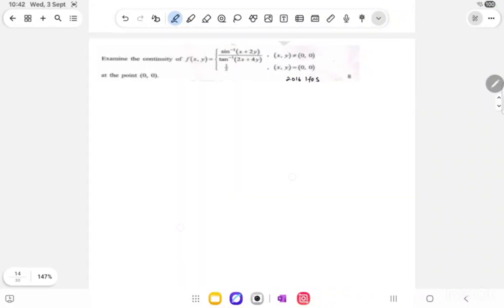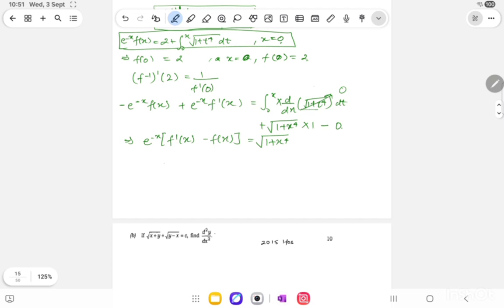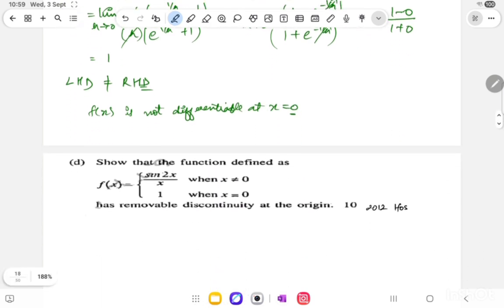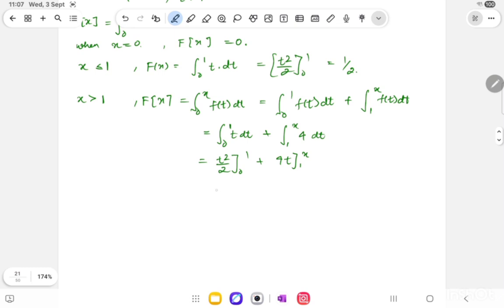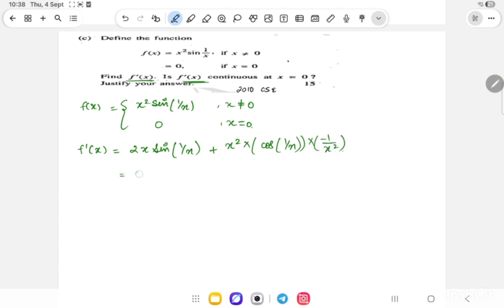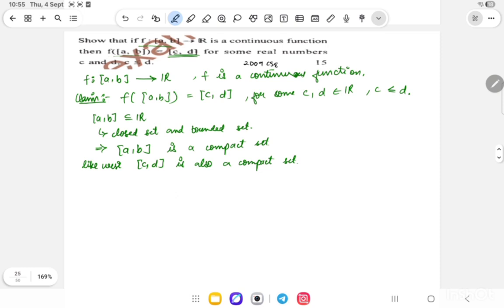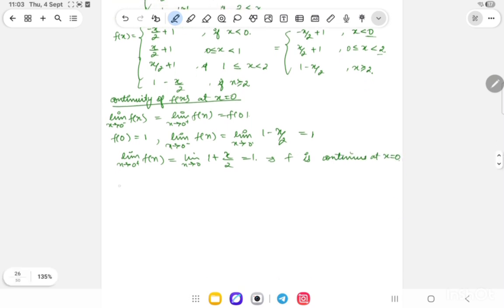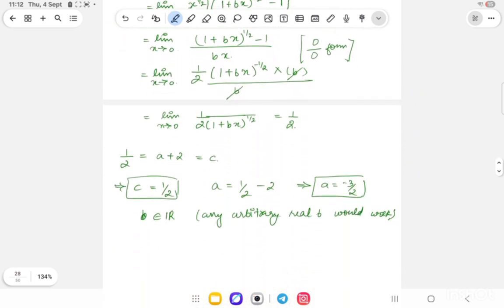Calculus | Limit , Continuity and Differentiability | UPSC Optional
This video contains all the questions asked on Limit, Continuity and Differentiability in civil services and forest services examination 2009 onwards.